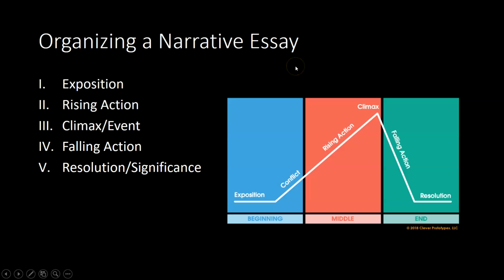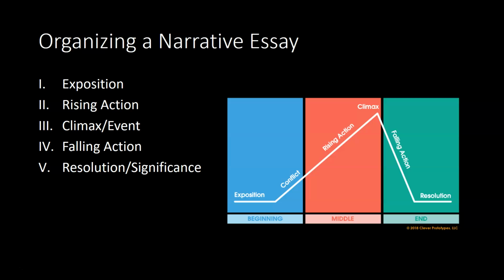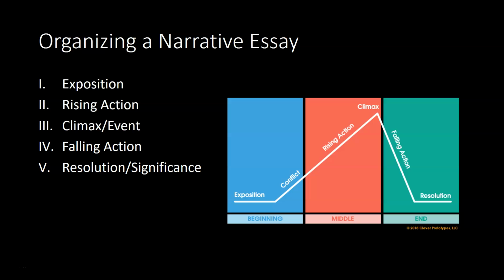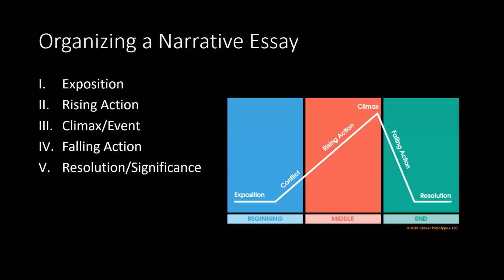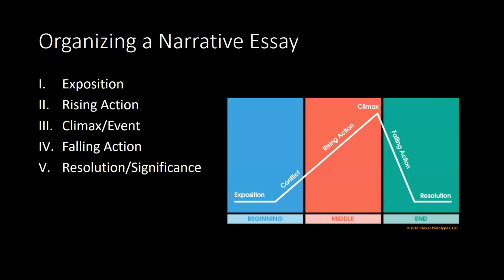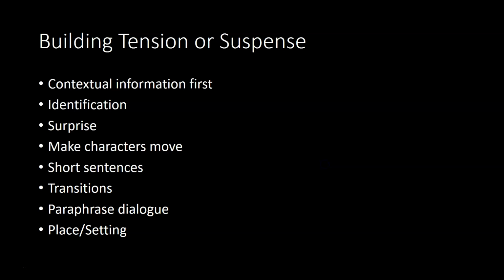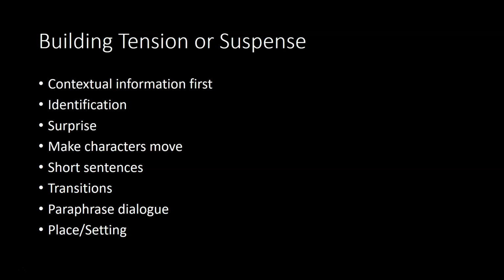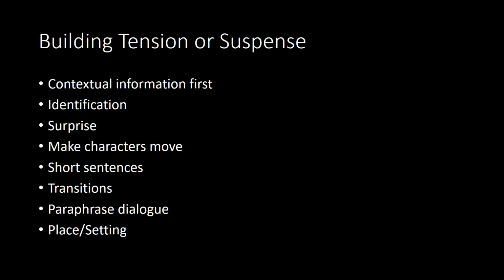COL101 Narration Lecture Feb 3